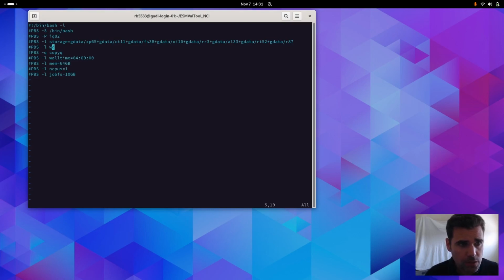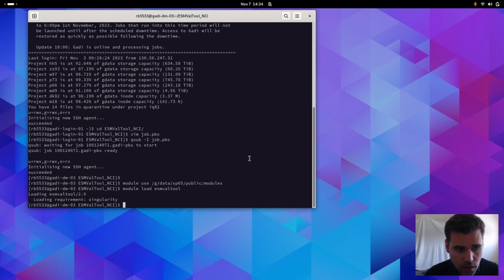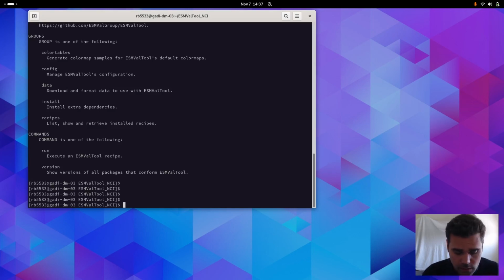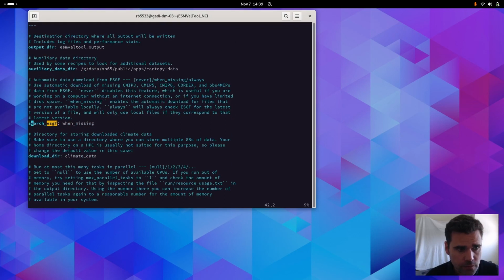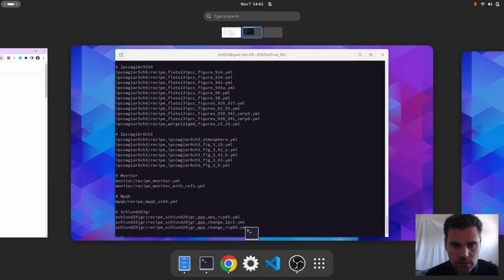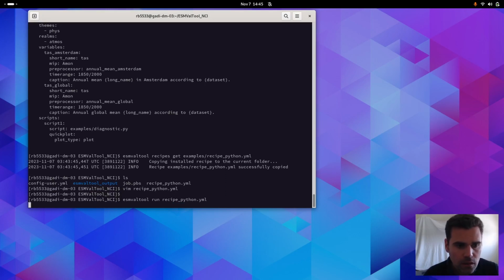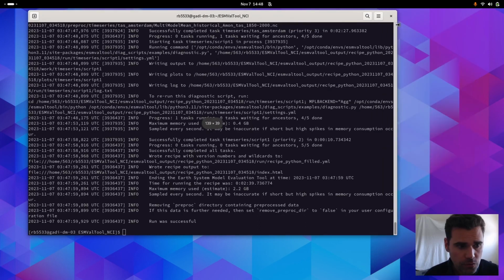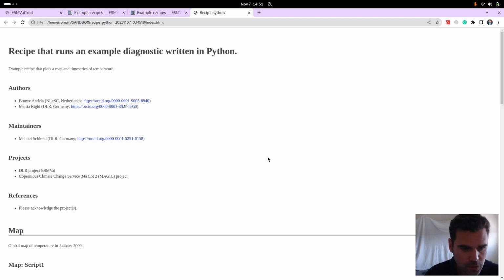ESMValTool - NCI quickstart guide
ACCESS-NRI training series - ESMValTool part 2: NCI quickstart guide